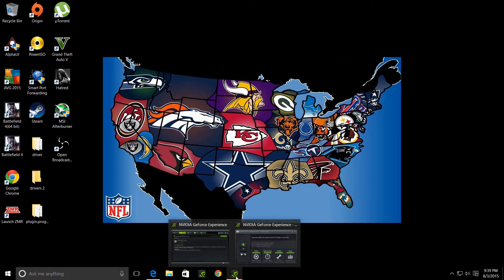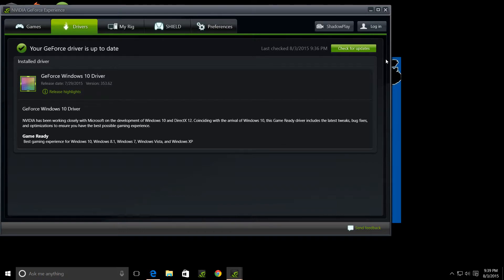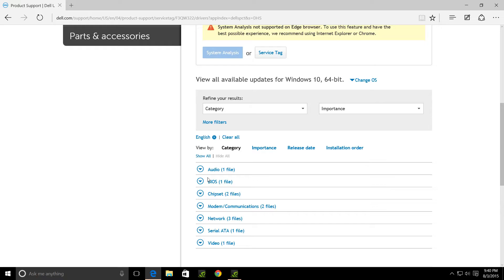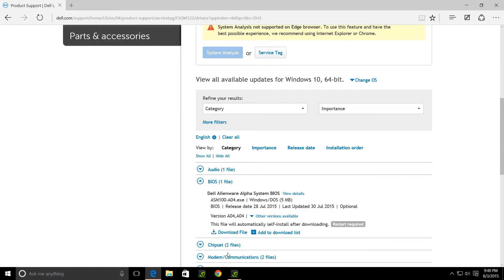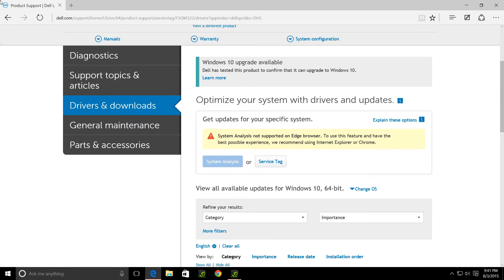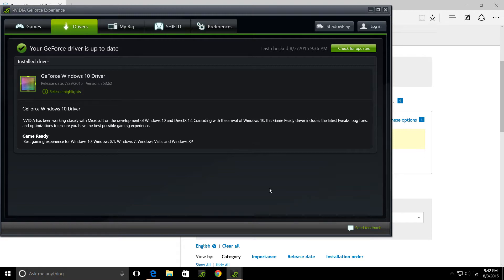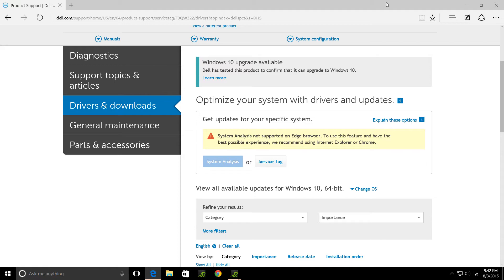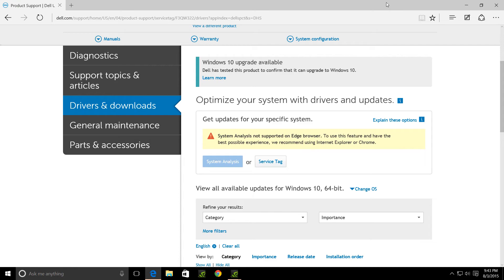How to get DirectX 12 on Alien Alpha